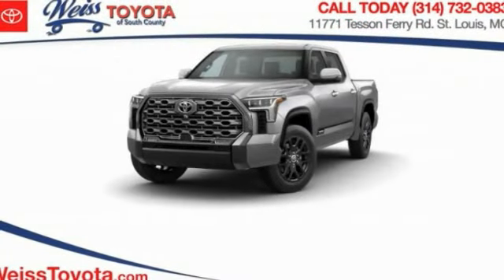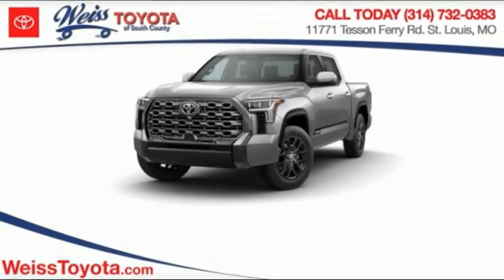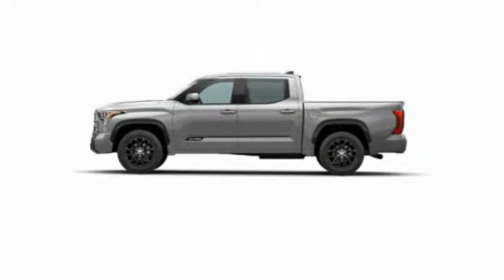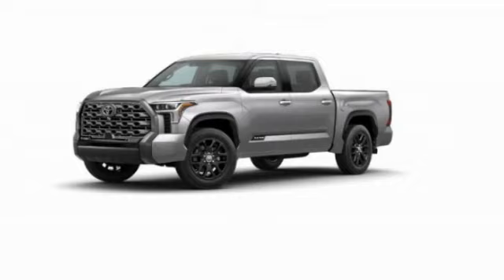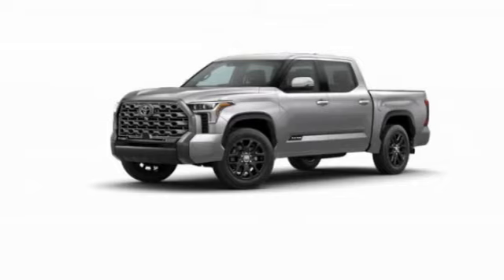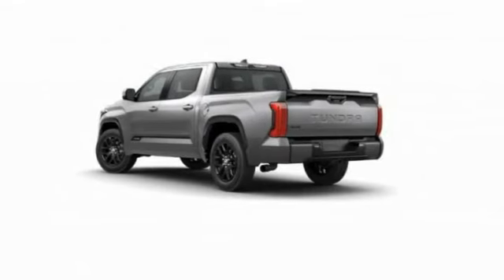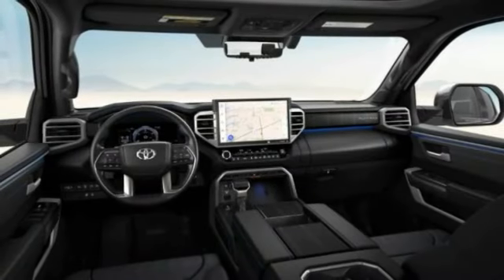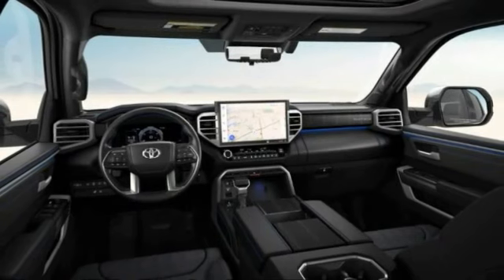2023 Toyota Tundra 4WD St. Louis Missouri 53733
2023 Toyota Tundra 4WD 4WD Platinum CrewMax

Weiss Toyota
11771 Tesson Ferry Rd.

Don't miss this 2023 Toyota Tundra 4WD. It's equipped with great features. You'll want to take this truck home. Make a great choice today.